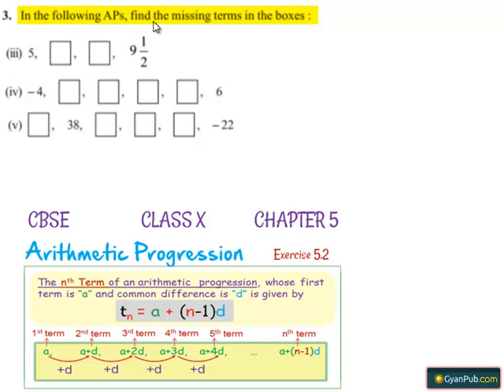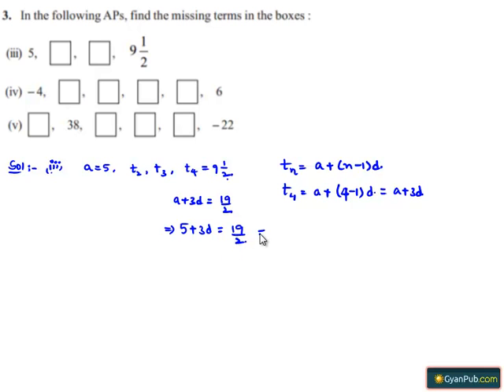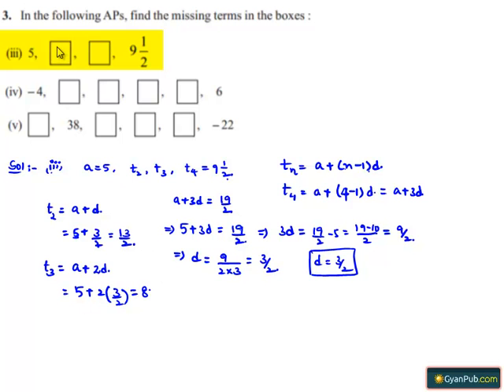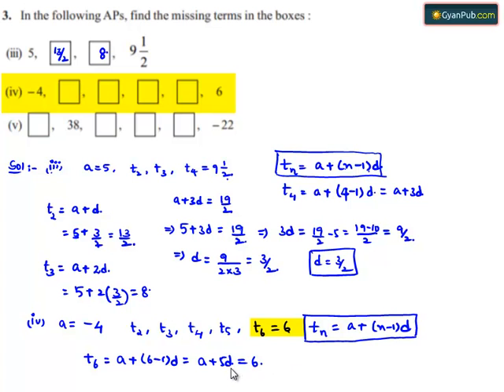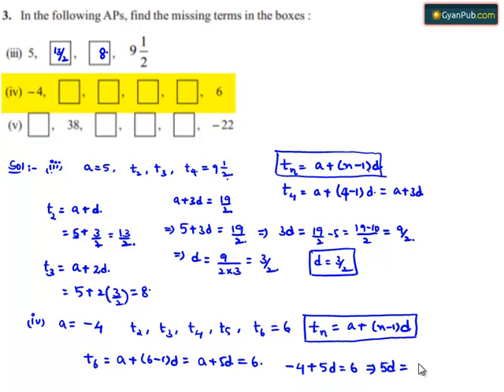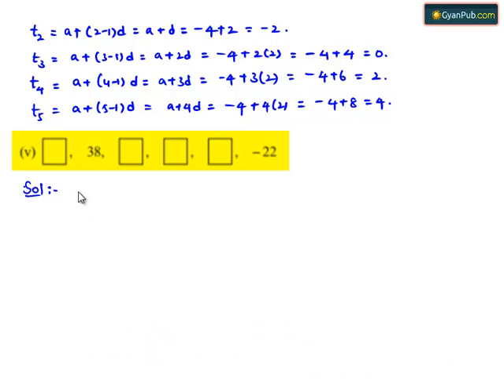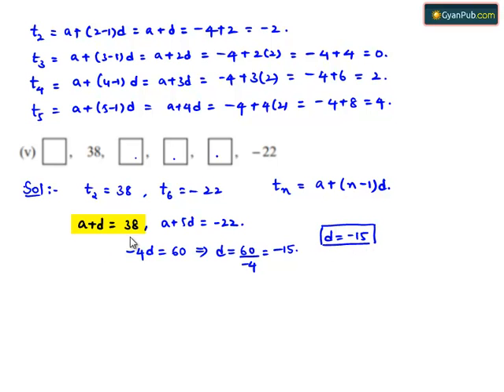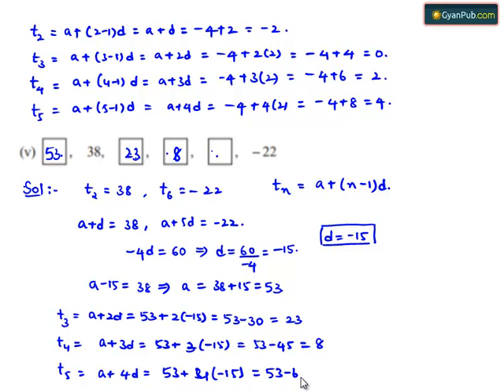NCERT Solutions for Class 10 Maths Chapter 5 Arithmetic Progression Ex 5.2 Q3 iii and iv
Phani CBSE
Scoop it! LearnCBSE.in